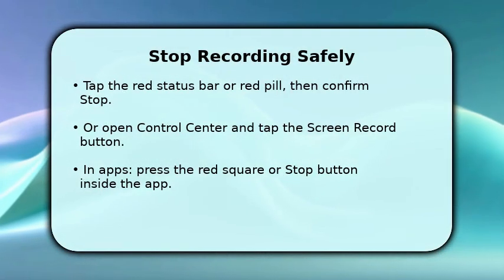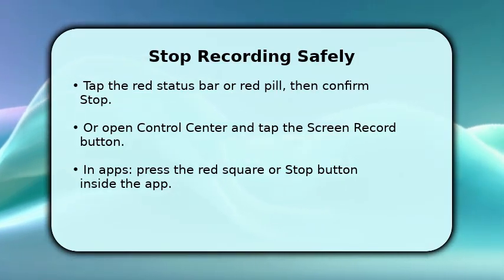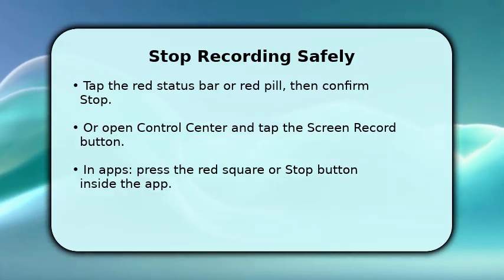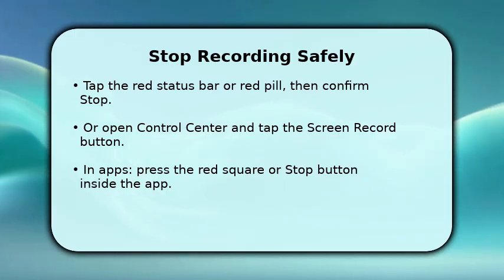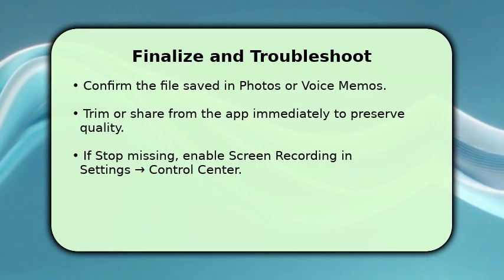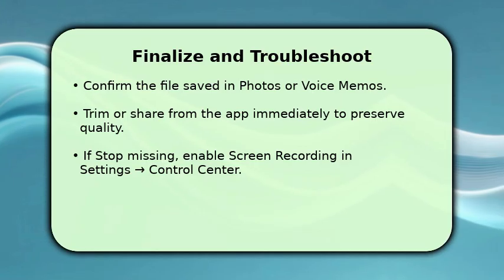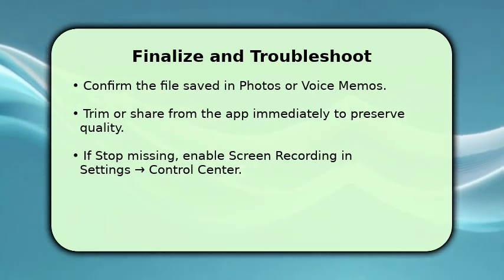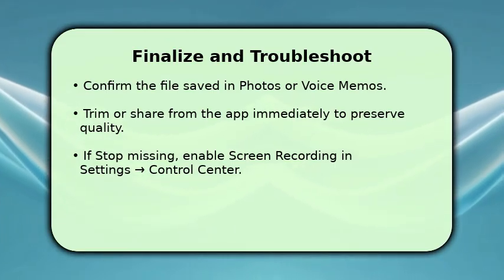How to Stop Recording in Iphone - Step by Step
Learn the quick and easy steps to pause recording on your iPhone. This video guides you through disabling screen recordings, perfect for when privacy is a concern or during live streams where interruзу are not desired.